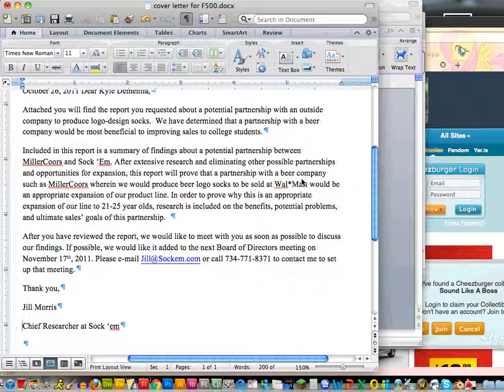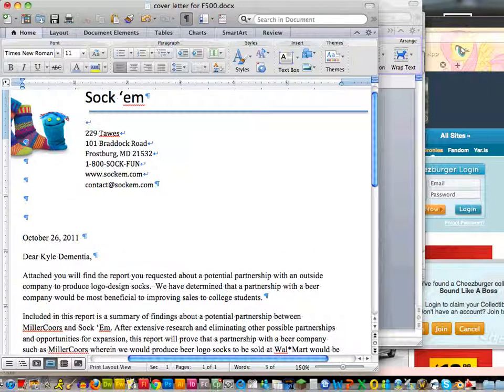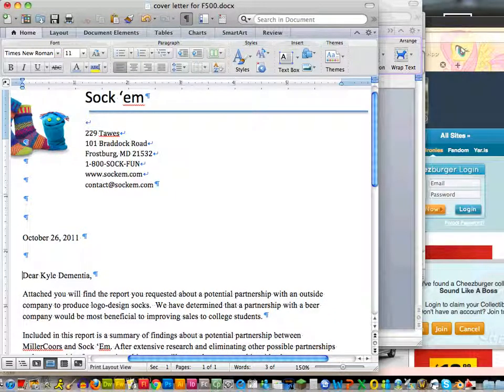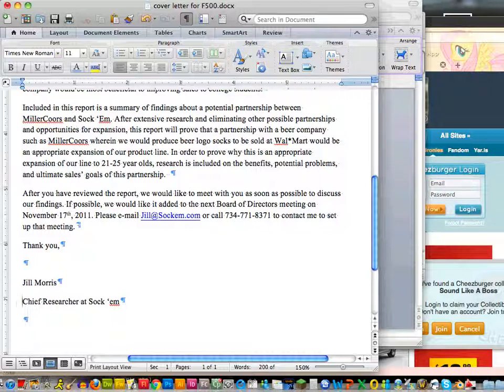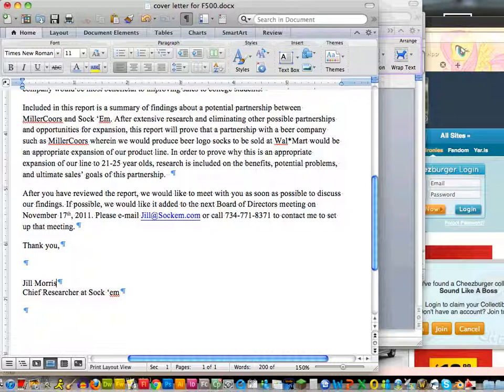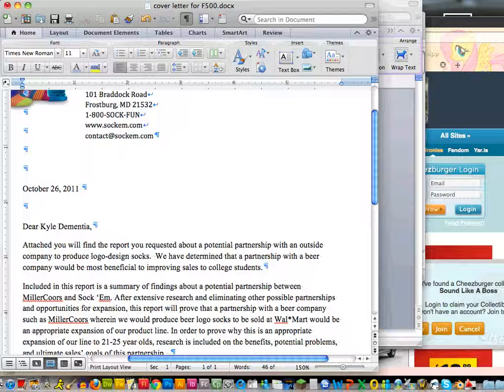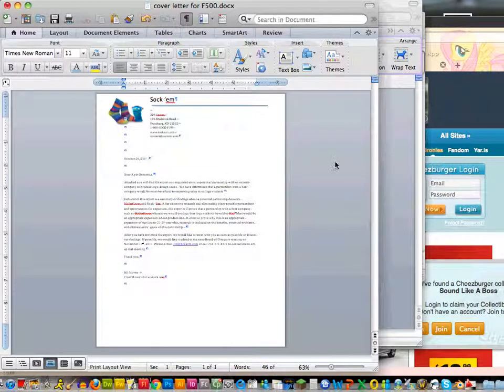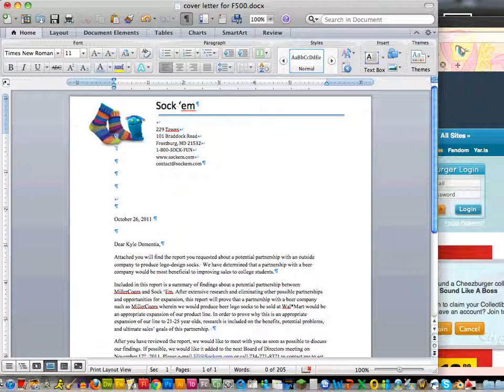Block Formatting in Word on Mac